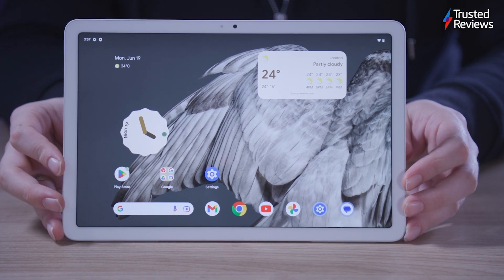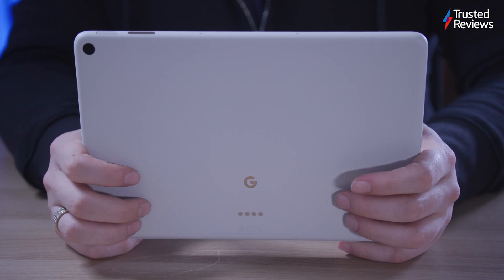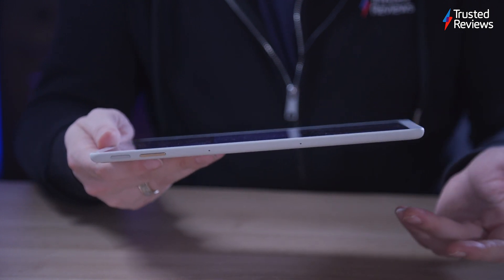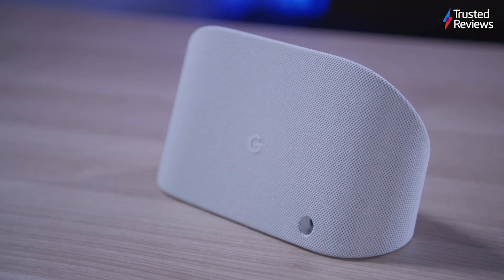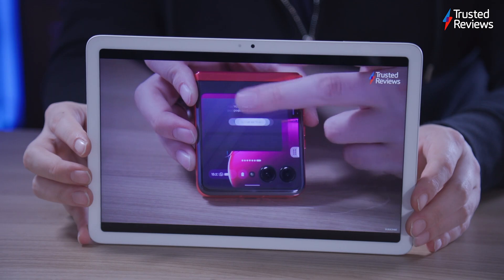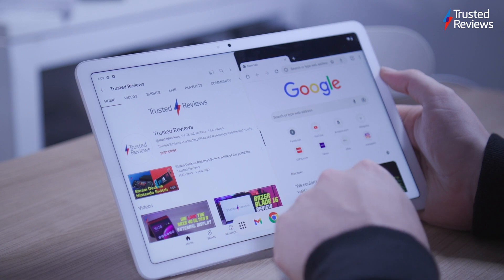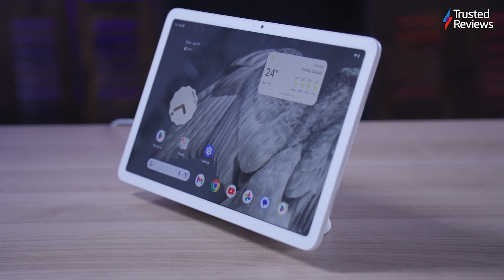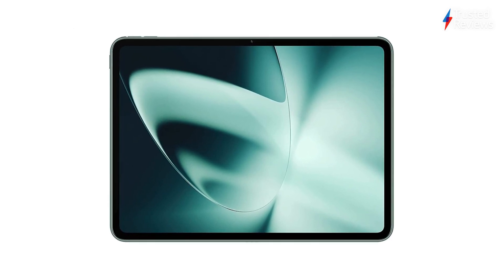Google Pixel Tablet Review: A new kind of tablet?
Google has aimed to do something worthwhile with its first Pixel Tablet by combining a standard Android slate with a dock that turns it into a smart home hub when not in use.

Trying to create of point of differentiation for a tablet has often been tricky, with many brands focussing either on cheap, content-consumption devices or pricier laptop replacements.

The Google Pixel Tablet instead is positioned as a sort of communal family device that, when not being used, sits on an included charging stand and morphs into something not dissimilar to the Nest Hub Max.

It’s a smart choice, especially with Google’s Assistant taking centre stage, yet there are still a lot of the age-old Android tablet issues here, not to mention the high UK price and the cheaper, arguably better-specced rivals like the OnePlus Pad.